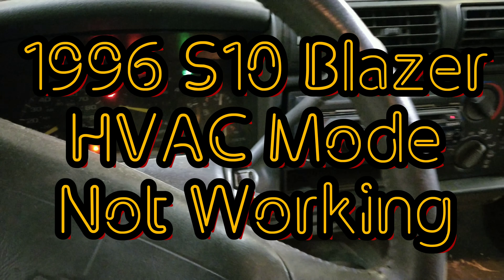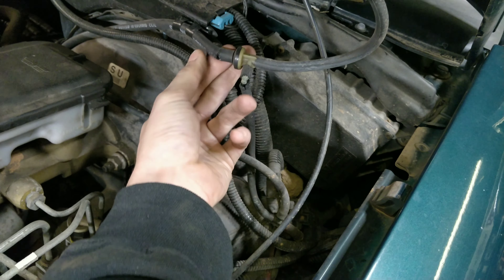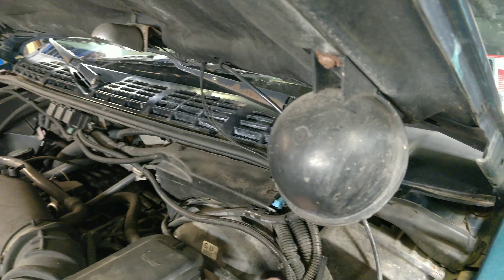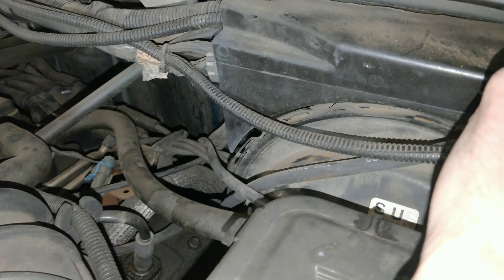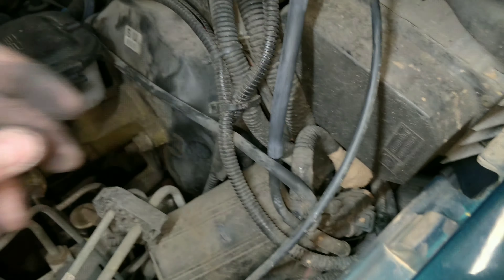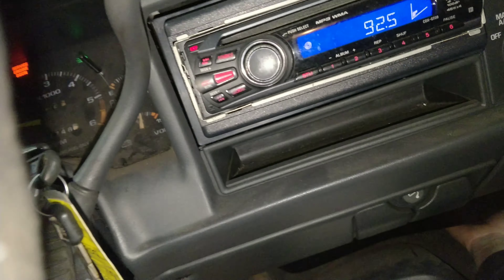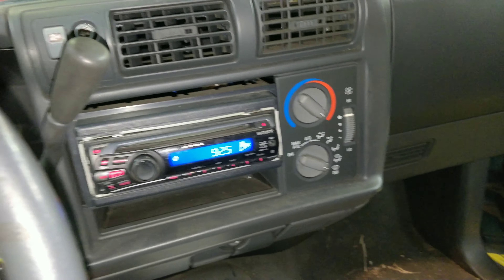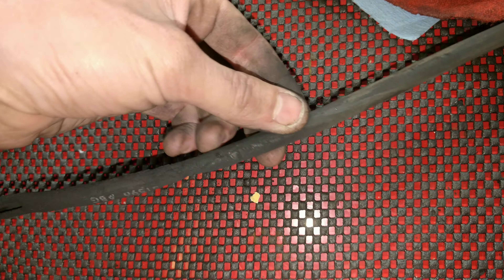1996 Chevrolet S10 Blazer HVAC Stuck On Defrost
1996 S10 Blazer 4.3l 4x4 customer said the HVAC is stuck on defrost and will not change modes. The key to this diagnosis is understanding how these systems operated and picking an easy starting point.